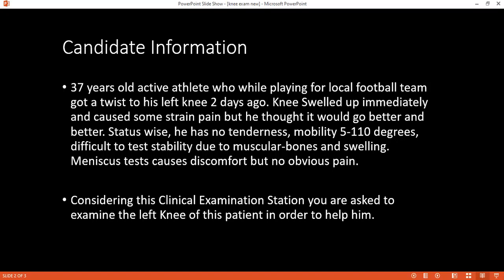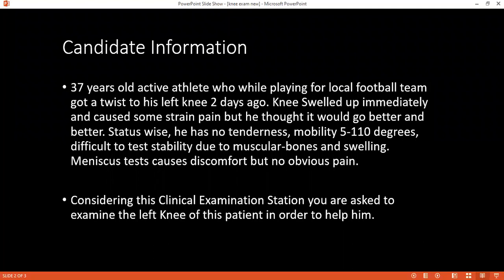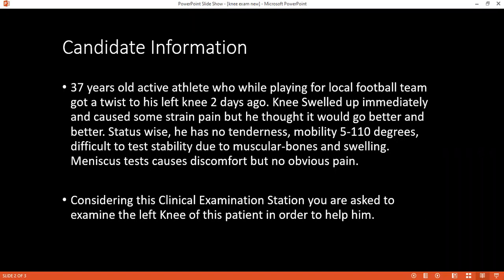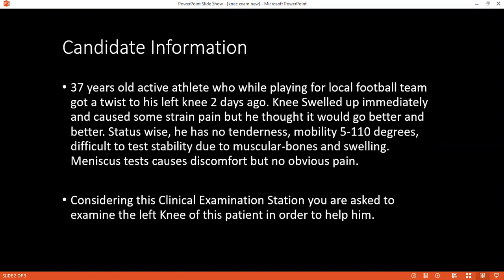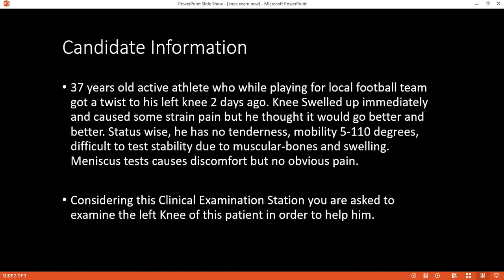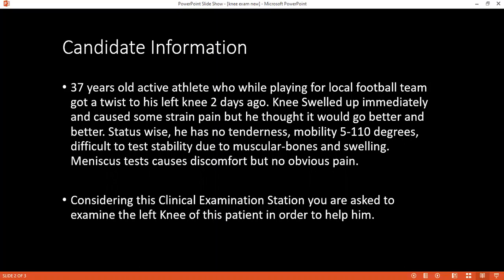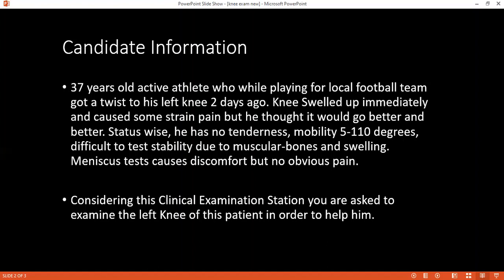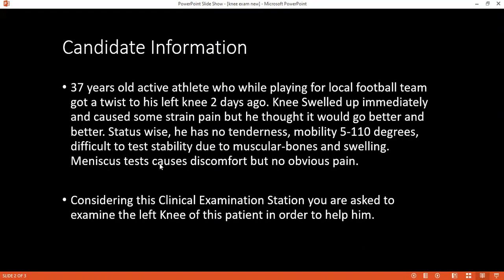CLINICAL EXAMINATION STATION OF KNEE JOINT